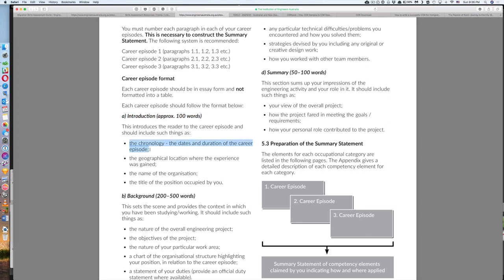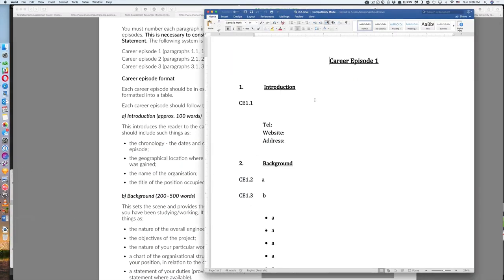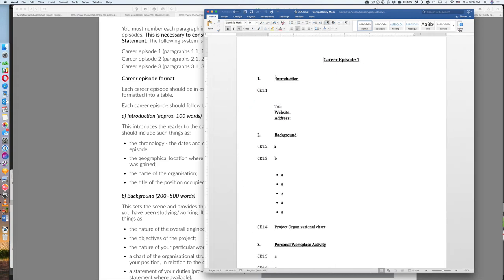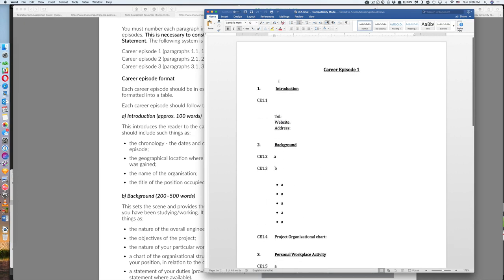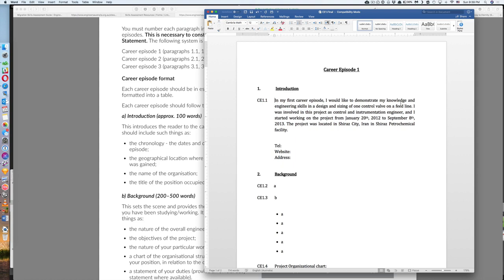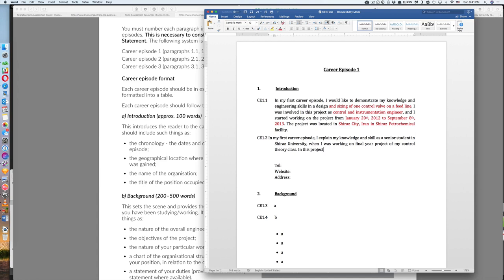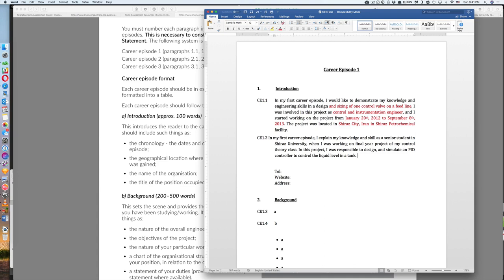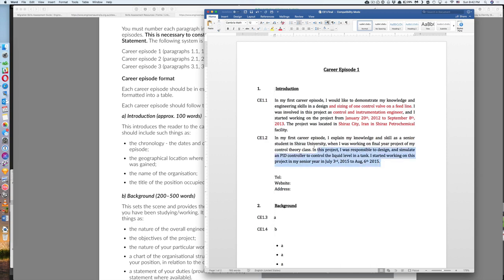An introduction to how to initiate your CDR package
CDR Writing Course with CDR Samples

Welcome to the only comprehensive CDR Writing Course on the Internet. We are glad to share our knowledge and help engineers around the world to successfully write their CDR and positive assessment. We would love to see qualified engineers and entrepreneurs make their dreams come true. If you are an engineer and would like to immigrate to Australia, you can use comprehensive CDR writing course to prepare yours.

In case you need samples, and written CDRs to use and make sure you will get positive assessment the first time, you can purchase our course here with custom support and a Free Plagiarism check from CDRbook.com once your CDR is ready.

You can use code : YOUTUBE-CDR

This is a Comprehensive CDR Writing Course for Immigration to Australia

• The Rules of Writing a Successful CDR
• How to Prepare your Own CDR from Start to Finish • How to Submit your CDR to Engineering Australia • How to avoid plagiarism
• How to Find the best CDR Samples and examples
• How to address Officer Comments (if any)

CDRbook Team